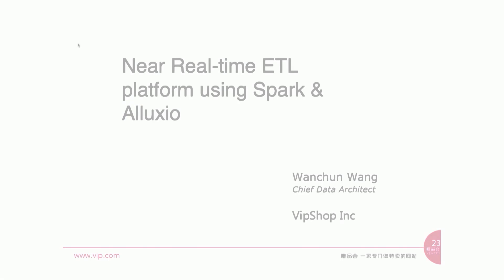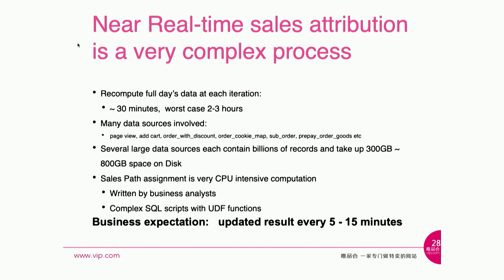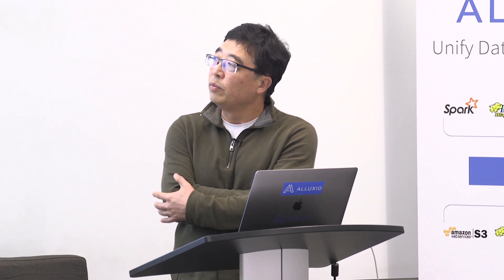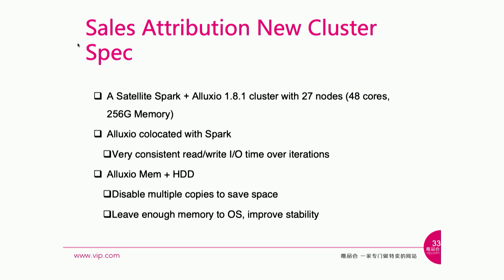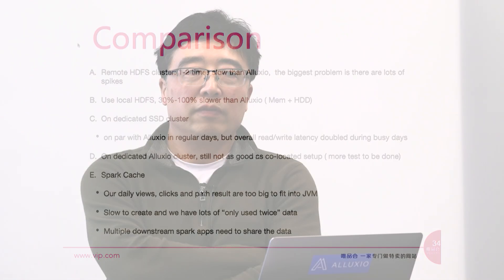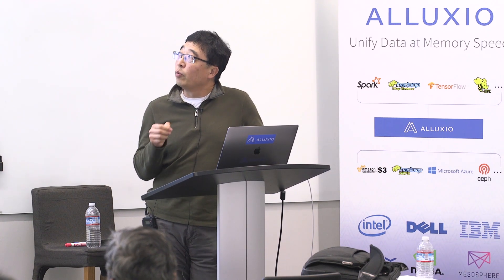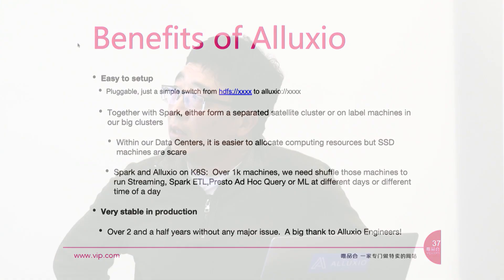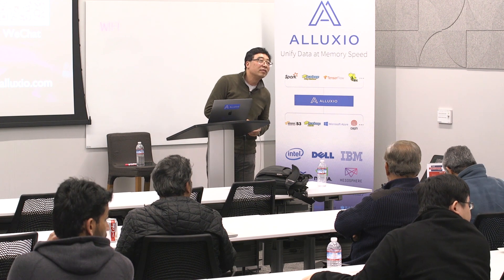Near Real-time Big Data Platform w/ Spark & Alluxio - Vipshop eCommerce Use Case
Presenter: Wanchun Wang - Chief Architect at Vipshop